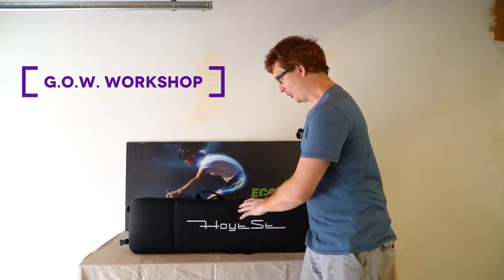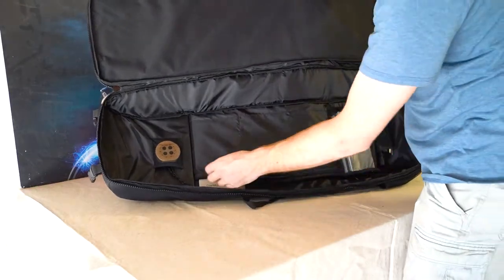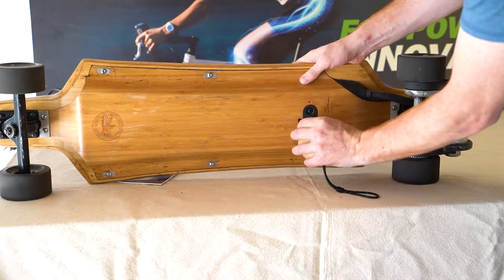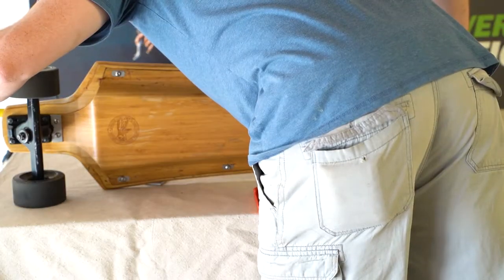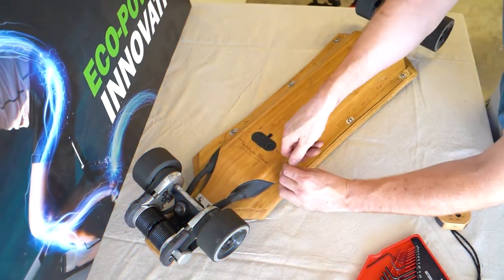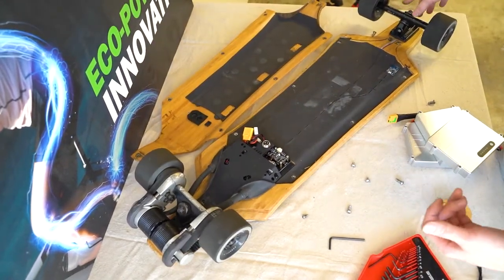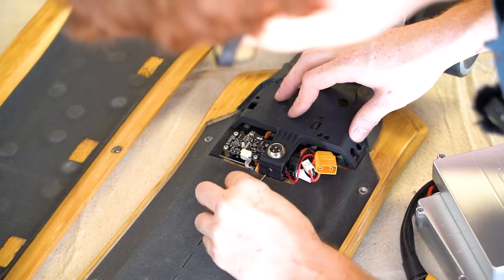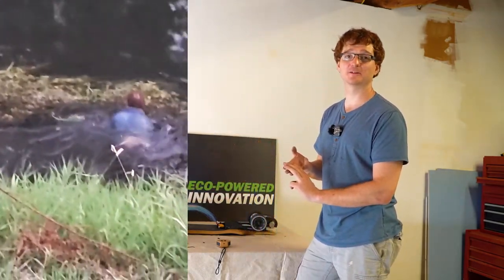Electric Skateboard Dissection Video *Graphic* - Hoyt St. EL1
Hey everybody! Today we are going to get down and dirty in the Ginger On Wheels workshop. Let take apart this Hoyt St EL1 Electric Skateboard in an effort to learn more about how it works! This board is a true menace and feels way too powerful given its size. I felt like I needed to at least open it up and see what was inside making that happen.